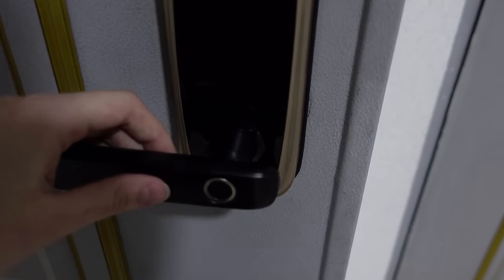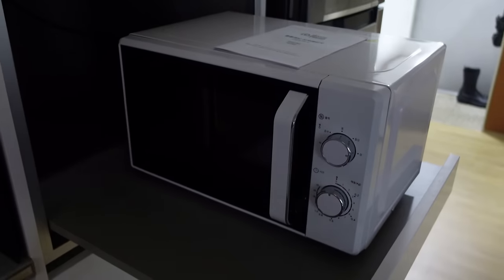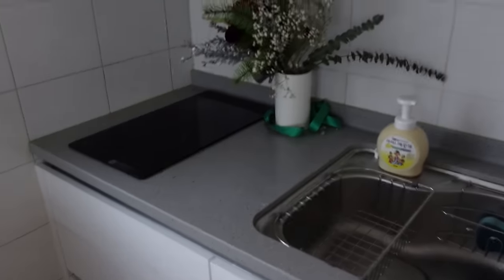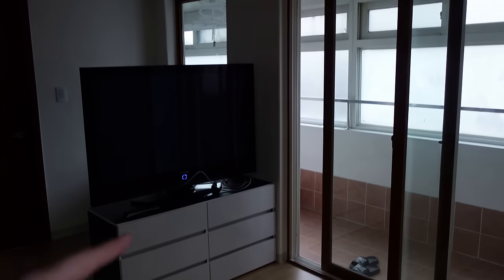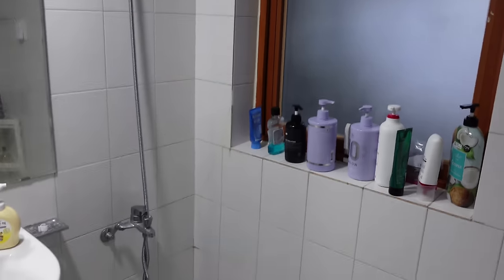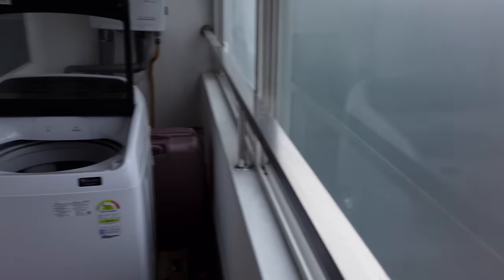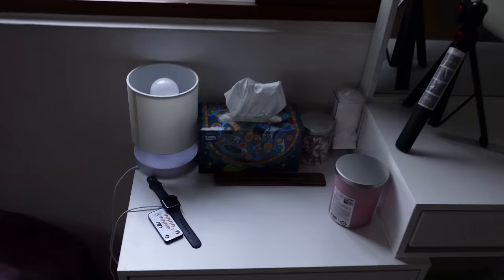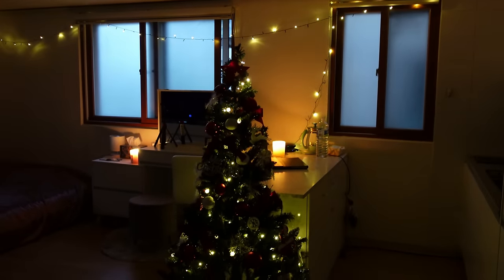VLOG / Roomtour of my Seoul apartment / Christmas decorations / Sleepover / Chocolate bombs